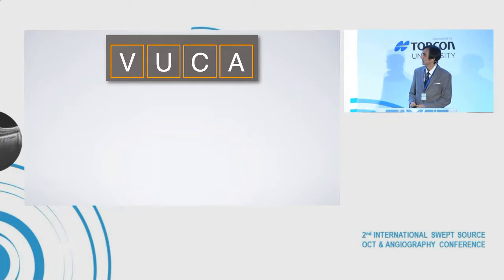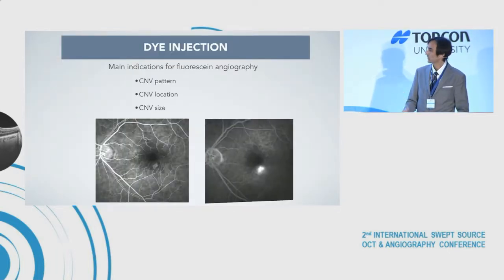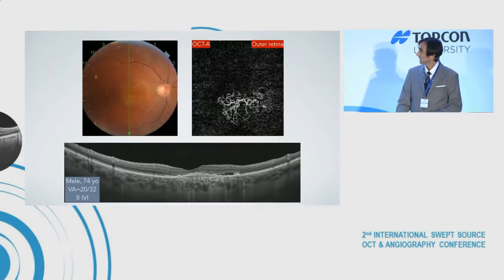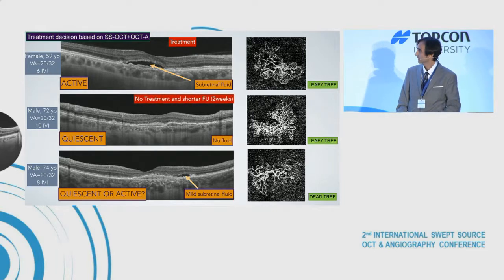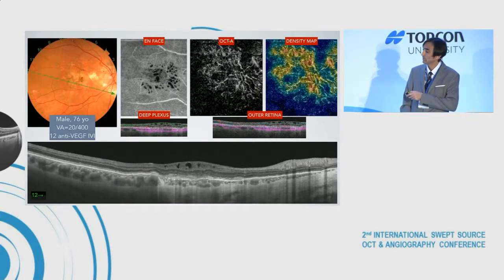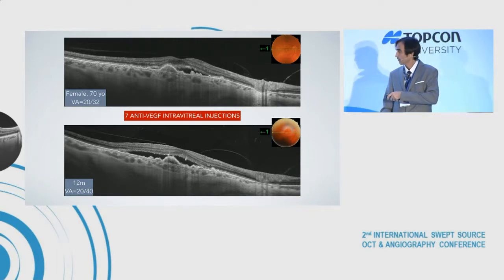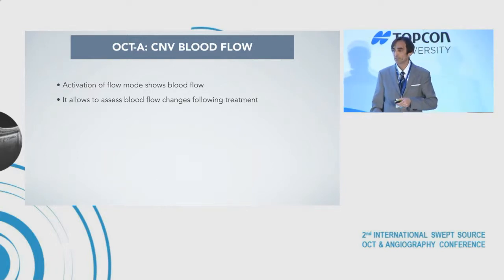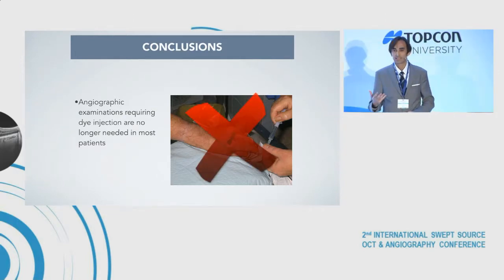ISSOCT 2018 4.4 - Presenter Luis Arias, MD, PhD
-- Luis Arias, MD, PhD, discusses the assessment of CNV activity with OCT-angiography at the 2nd Annual ISSOCT in Paris, France on February 16th, 2018.